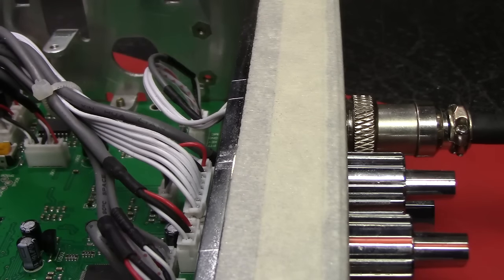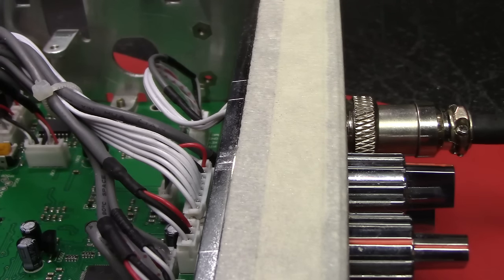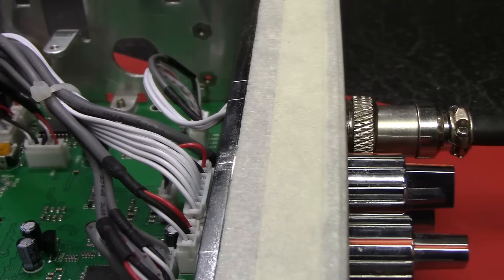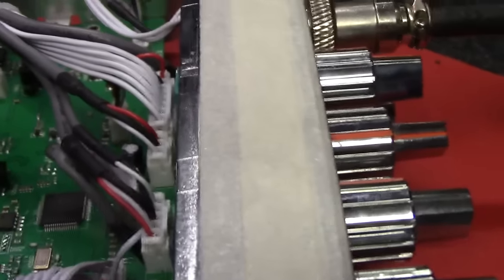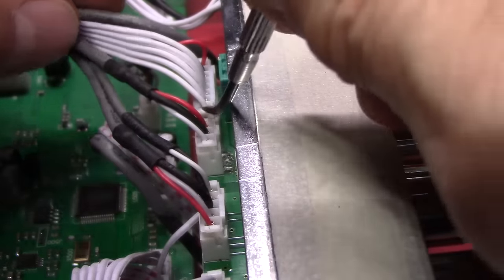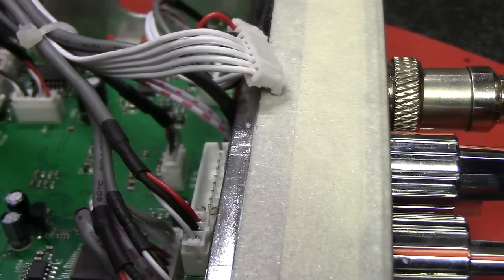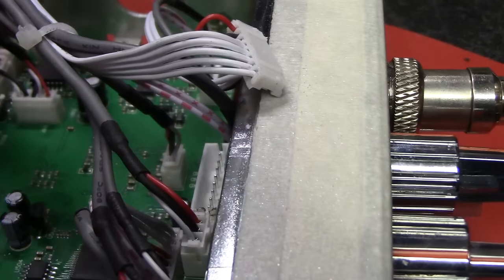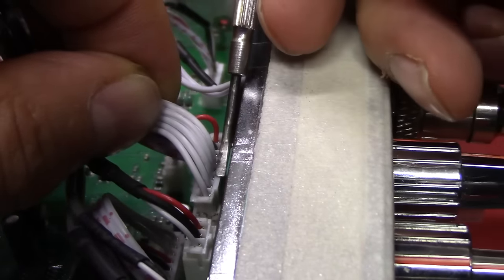Fine Tune CB Shop - HOW TO FIX Stryker Radios SR 955 Low Volume - Low Talkback - Other issues.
Fine Tune CB Shop - HOW TO FIX Stryker Radios SR 955 With Low Or No Volume, Low Talkback, And Other Similar Issues. This isn't for everyone, don't attempt if not 100% sure that you can do it or it could cost you some $$$ and warranty will not cover any of your mistakes. This is one of the best contact cleaners NEVER SPAY WD40 into your Radio.

ALL ABOUT THE RADIO AND THE NIST BENCH IT'S TUNED ON
All Mods & Updates Including Matched Pair Palomar ERF2030 MOSFETS, MAX MOD For Additional Clarity, Cooling, Stability, Reliability and Far Superior to any other regulator available.

*Note: Curve Tracer is used for Precisely Matching Transistor Unity and not only just hfe. Unity is King! BEST OF THE BEST. One At A Time .. no "tire kickers"

CARDINAL RULE #1 .. NO EXCUSES
If you don't hear them talking either locally or in DX Land (AM/FM And SSB) on a Identical Radio as they promote, find someone who's not a sham, is honest, competent and not just another "con-artist snake oil salesmen" from the Romper Room CB Radio Brigade SRC.

Those that know it show it, those that don't or do so in A Misleading Way Are ABUSING YOUR TRUST, INSULTING YOUR INTELLIGENCE AND RIPPING YOU OFF!! Cleaner And Meaner not noise, gimmicks or toys.

Superior Range and Reliability with Peace Of Mind .. Get FineTuned not "peaked and ruined"

Tired of BS yet? If they don't show you or do so in a deceiving way, you've been misled. Learn to identify "Golden Screwdriver Jockey Con Artists - Schemers and Scammers". *Note: There'll always be hate and drama regarding my disgruntled Romper Room CB Radio Repair Shop Competitors and their "Fake News - Internet Troll Network". When "ready" to purchase, pm me on Facebook including your phone number.

Meter swinging over-modulated radios with a noisy receiver and miscalibrated S Meter have been Peaked & Tuned, comp-tuned or so-called Hi-Fi mods performed and misaligned by a Golden Screwdriver Magician .. not technician.

Internet, Facebook, and truck stop competition tunes are useless in the Real World. Not only do they produce a noisy receiver, but they'll also bleed your wallet and all over neighbors too! Years ago, while still accepting walk-ins, this was about 90% of all radio-related issues and complaints from customers nationwide and Still Is!

They'll want you to Look At Meter or some other test equipment and claim that an NIST Certified Spectrum Analyzer, and an Analog "O"scope isn't necessary. RUN RUN RUN!

They'll poise their meter farm at you while making strange vocal sounds, whistling or injecting some unknown tone into the mic socket while trying to convince you that distortion is considered RMS, average or Bird watts and usable power. NOT!

Software Jockeys claiming to be  "engineer" (Mark19960 - Mark Rutherford) don't do or show you anything useful at all. Either copy paste (Plagiarism) or talk a lot trying to baffle you with BS while hiding behind a pseudonym. This type has no integrity or Real-World Experience. Ever hear them on the radio? Right!

Real-World Performance
Due diligence! Demand the testing and tuning of your equipment on a minimum 100 MHz Analog Oscilloscope, Bird 4314c meter or equivalent and 1 GHz spectrum analyzer  W/ NIST Traceable Certification of Calibration. It's the only accurate way of measuring spurious emissions, harmonics and true power @ the fundamental frequency replicating Real World Performance.

If they can't display everything all at the same time while under test, explain ac volts, pep, pk, cw, rms , capacitance, inductance and the basic principles of a phase shift then how do you expect them to accurately test, tune or align your system? Ever wonder why they attempt to replicate or imitate everything that I do and say but yet fail miserably in a deceiving way?

Find a tech who's competent, not Facebook CB related, a pseudonym on a forum, has a NIST Traceable Certification of Calibration, not just "flea bay" equipment stacked up the wall trying to baffle you with BS. Never settle for less or that's what you'll get, card tricks, ghost watts, S9 out of calibration and a noisy receiver!

The Bench